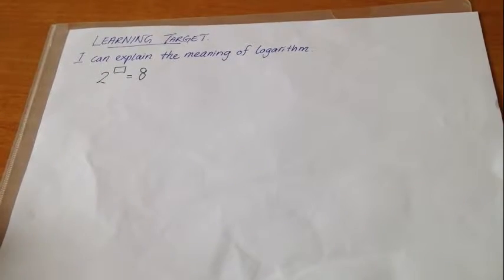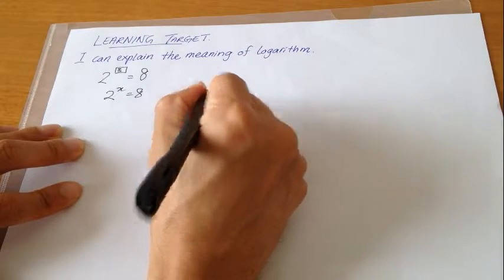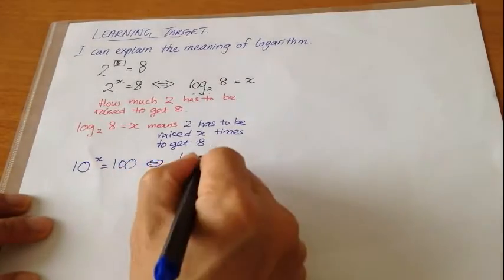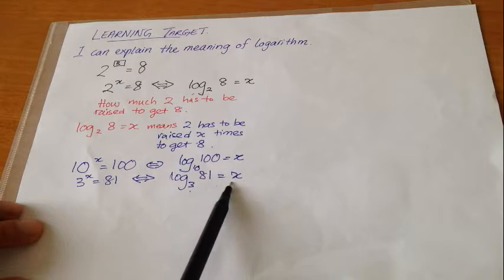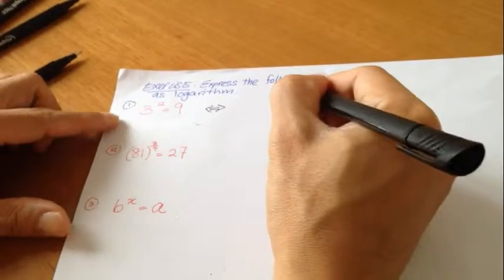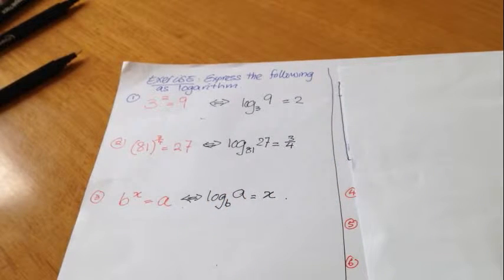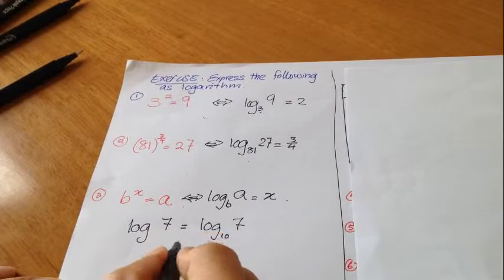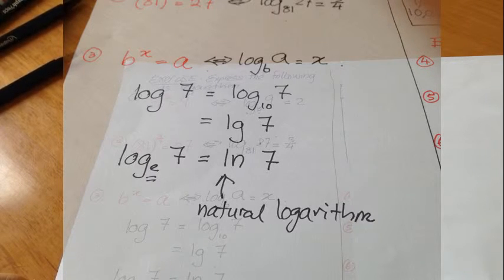logarithm1Part1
On the definition of logarithm.